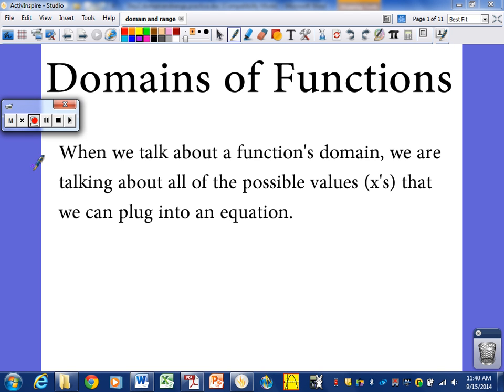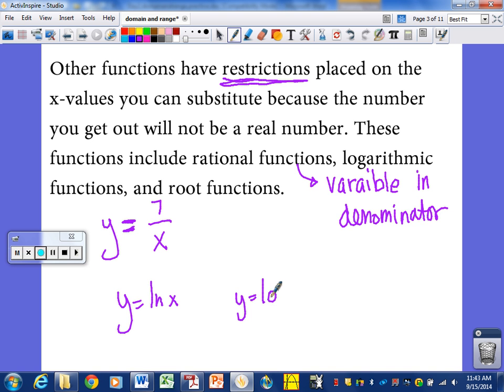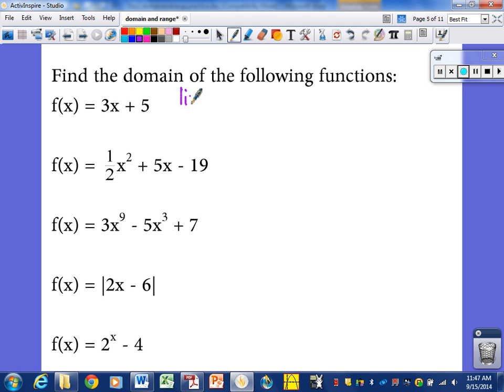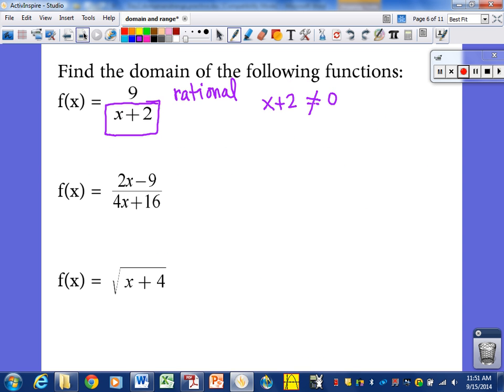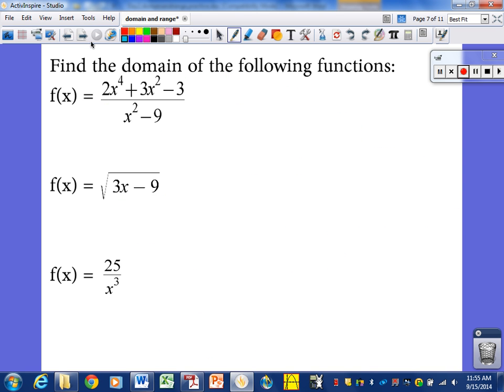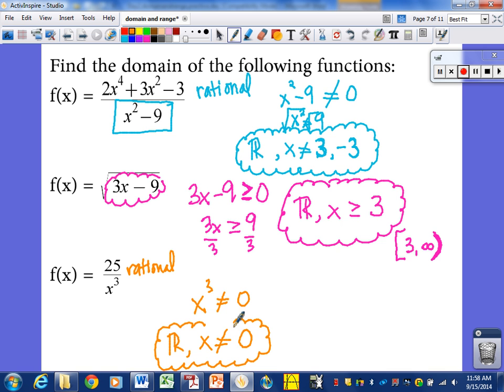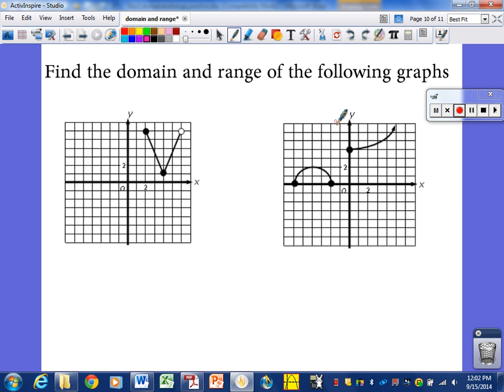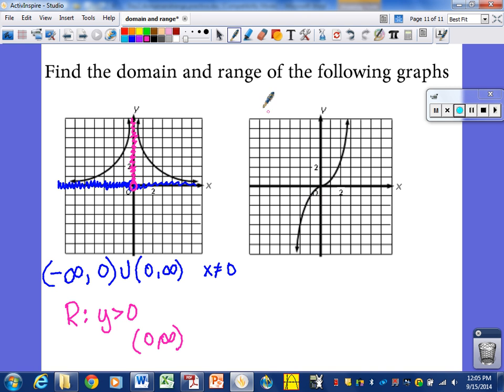domain and range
In this video recorded in class, we discuss finding the domain of functions, especially rationals and square root functions. Also, domain and range from graphs.